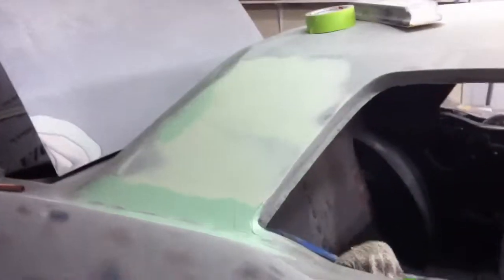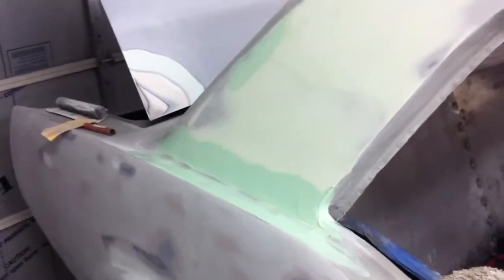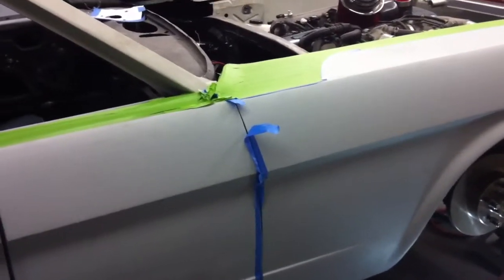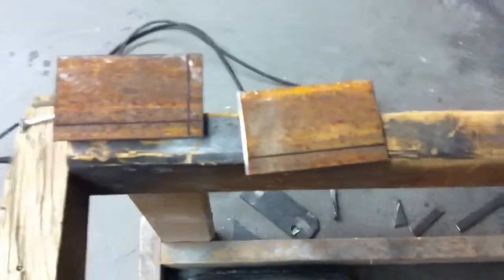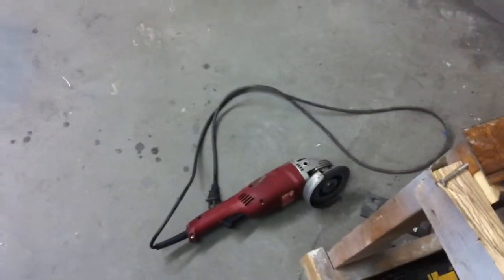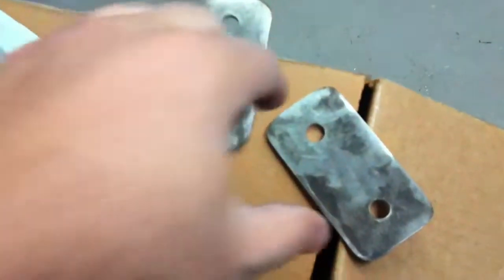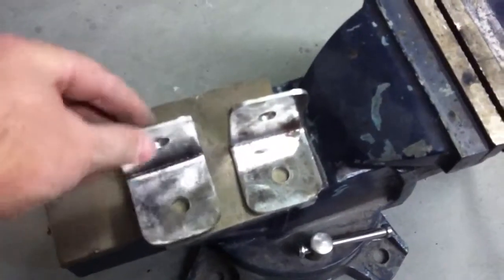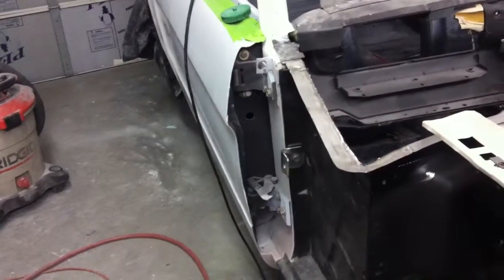65 Mustang Restoration - 2JZ - Fender Bracket Fabrication